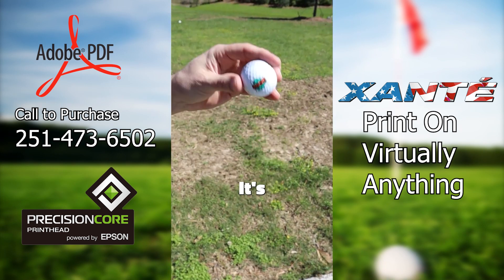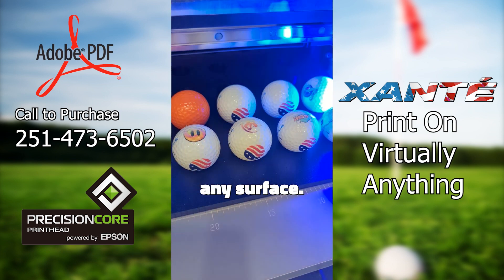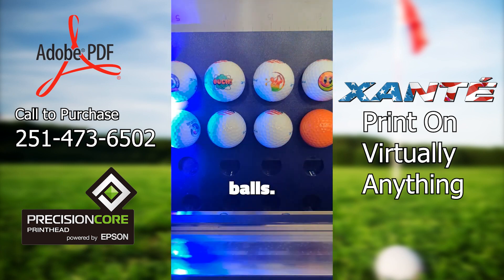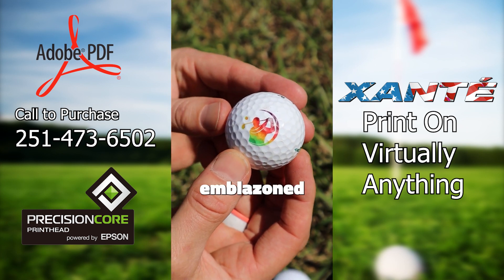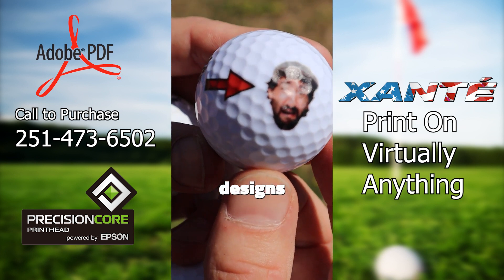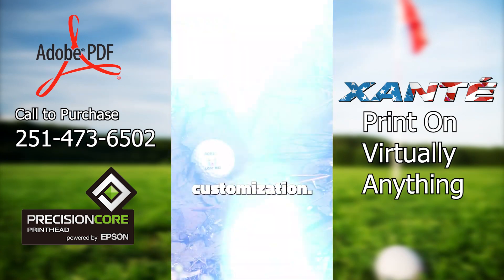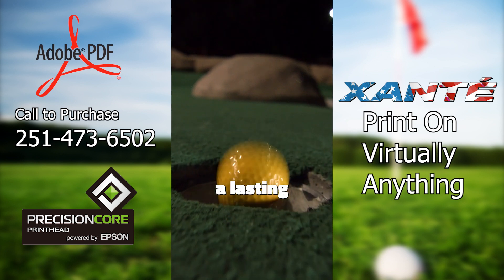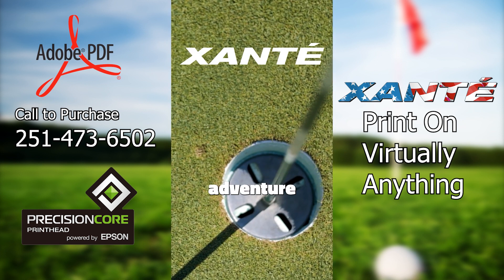Print On Golf Balls with Xante UV flatbeds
Check out other fun items you can print on by visiting